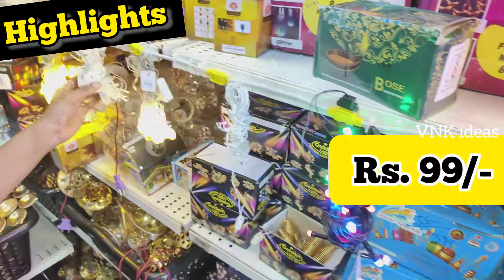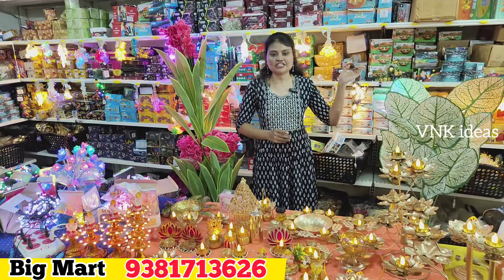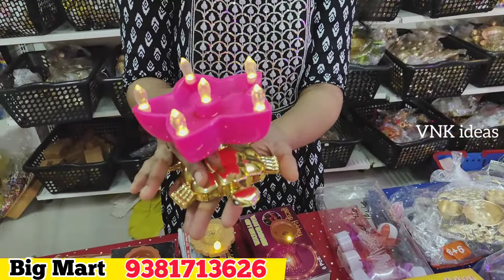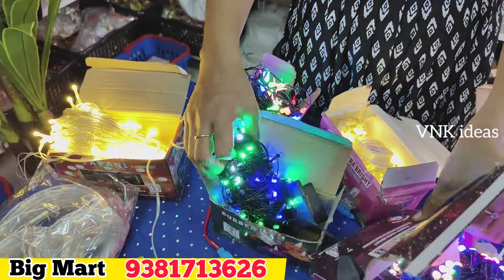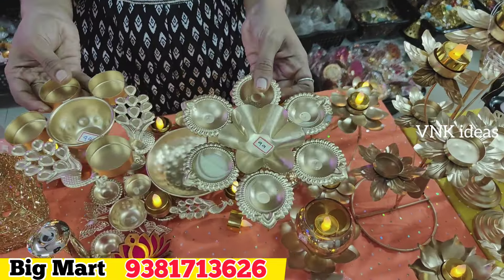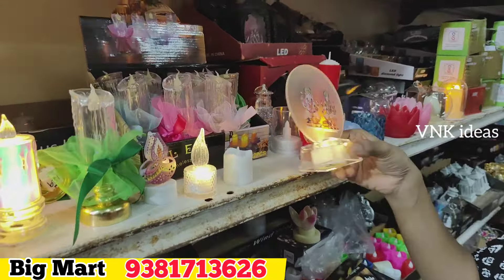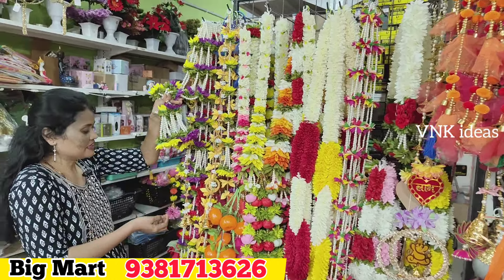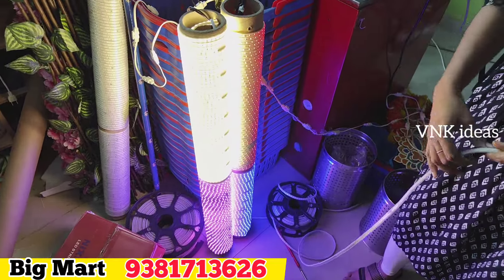Rs. 25/- Diwali Lights Wholesale|| Single కుడా Purchase చేయవచ్చు|| All Over India Delivery| Big Mart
Hi guys..!!
In this video you can find different types of Diwali Lights at wholesale prices and this video is very usefull for retailers and people. Finally this video is for education purpose only. 🙂🙂🙂

Shop Address :-

😎store name:-  Big Mart

🔥store address:-  Near Ambedkar statue,
Hema nagar,
chilkanagar,
uppal, 500039